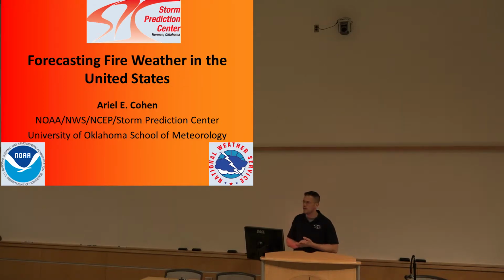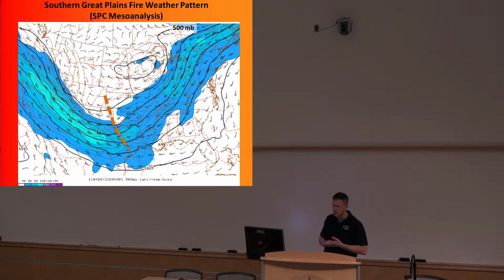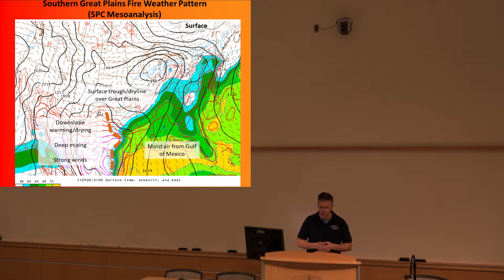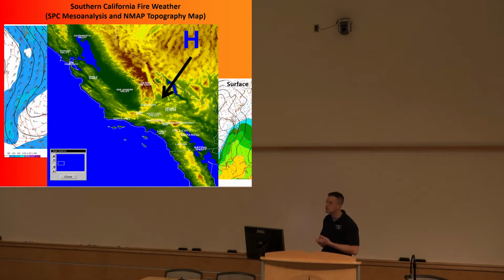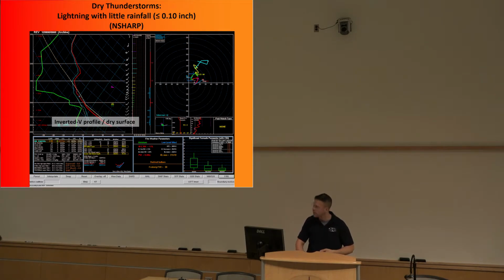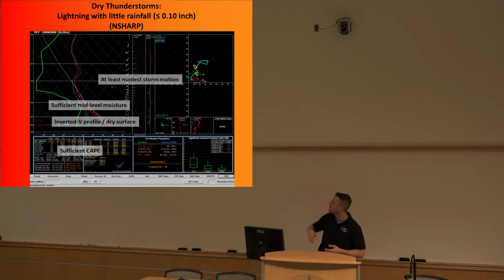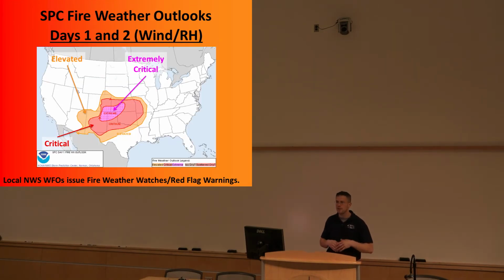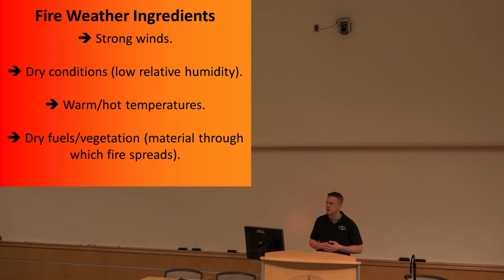Forecasting Fire Weather in the United States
Lecturer: Ariel Cohen

Cohen discusses an ingredients-based approach to fire weather forecasting.

Here is a link to the SPC website for more videos on severe thunderstorm forecasting: